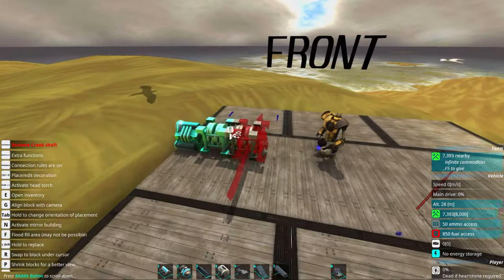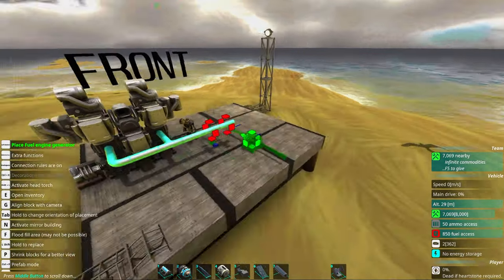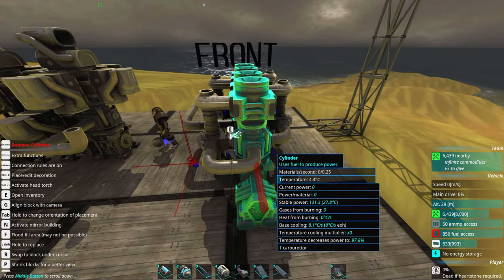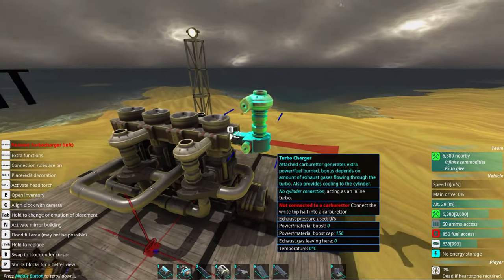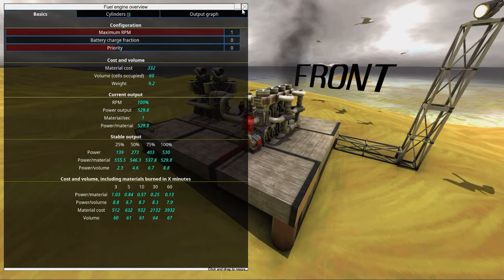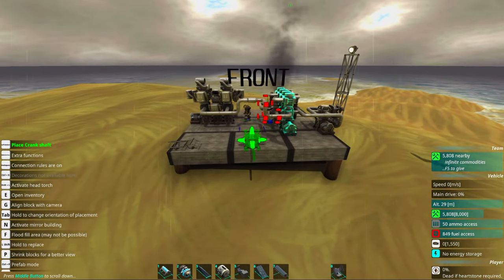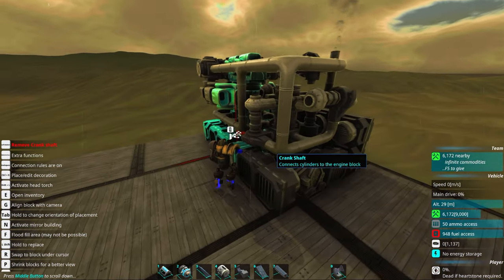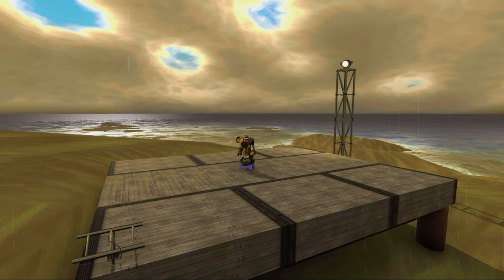From The Depths INSTANT Tutorial: Multi Stage Fuel Engines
From The Depths INSTANT Tutorials, this time we are making a multi stage engine (fuel) that recycles the exhausts for more power and offers auxiliary engines when extra power is needed.

Licensed to me according to our agreements.